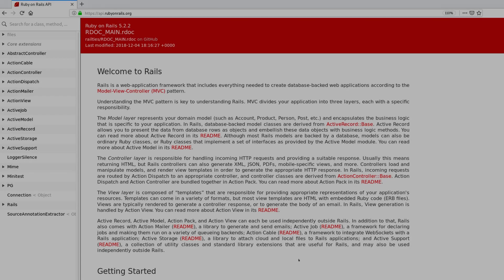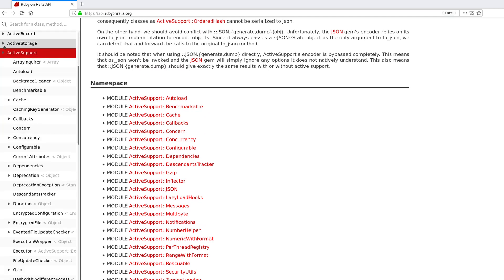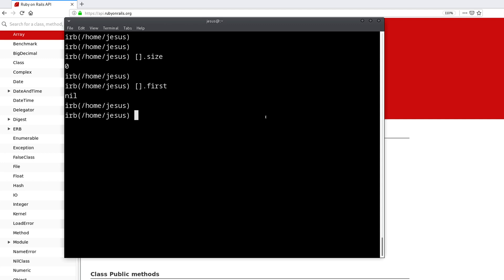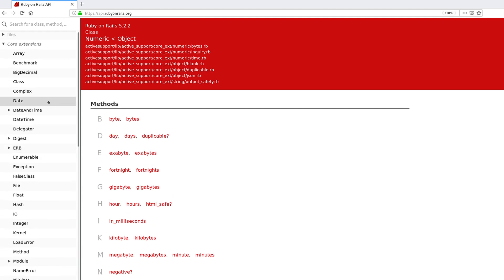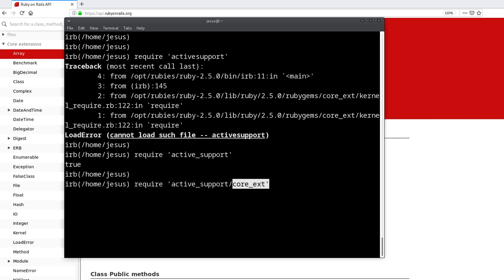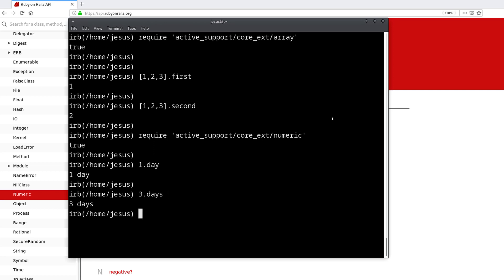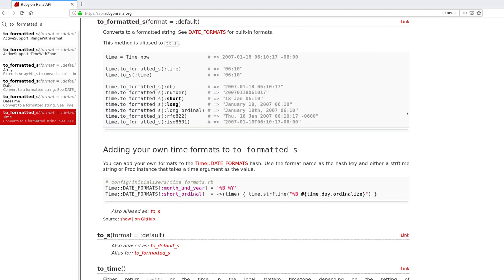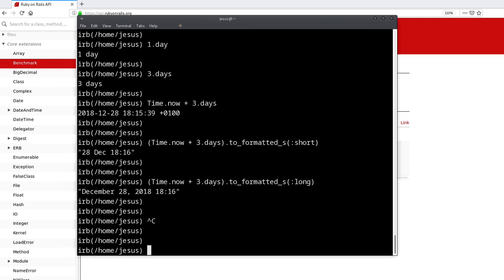What is Active Support?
In this video you'll learn about ActiveSupport!

What is it exactly?

ActiveSupport is a Ruby module & a stand-alone component of Rails that includes additional functionality to core Ruby classes, like Array, String & Numeric.

How can you use it?

If you're using Rails, ActiveSupport is included by default. You can also use this as a gem in non-Rails projects (command line application, Sinatra, etc.)

ActiveSupport helps you be more efficient & write better code with new Ruby methods that do the hard work for you.